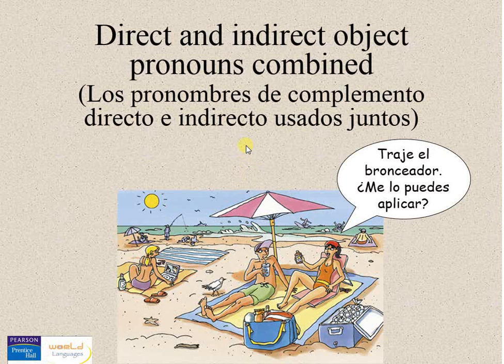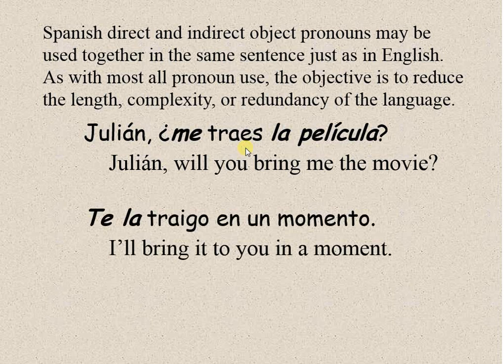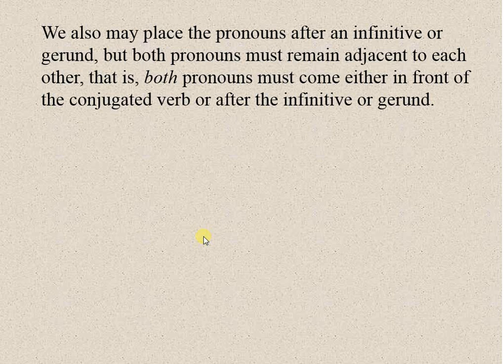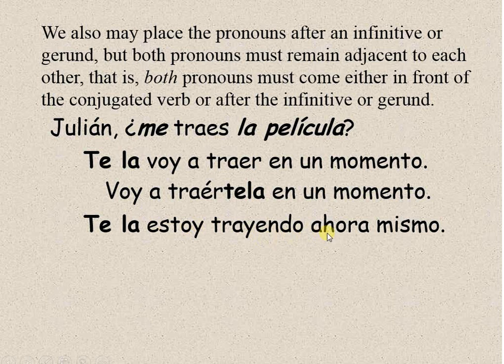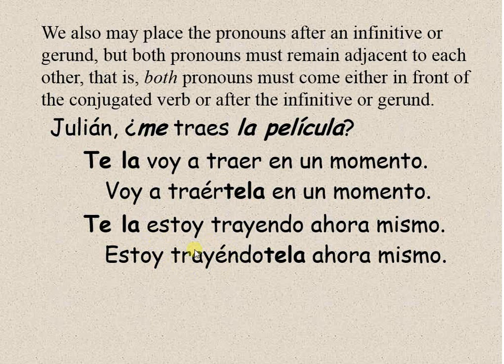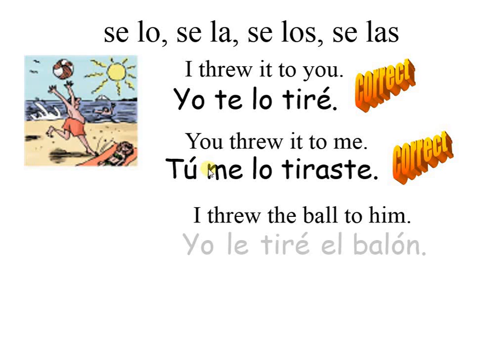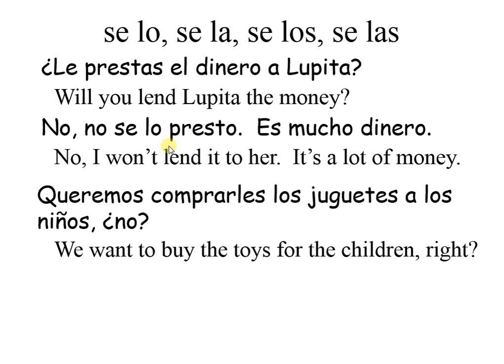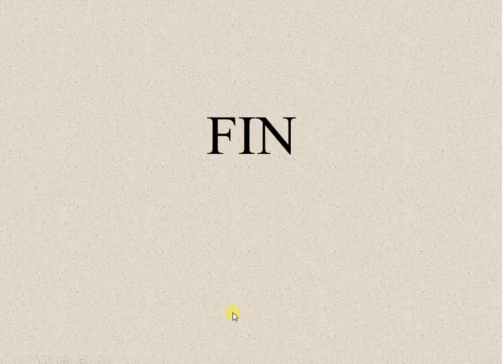Double object Pronouns